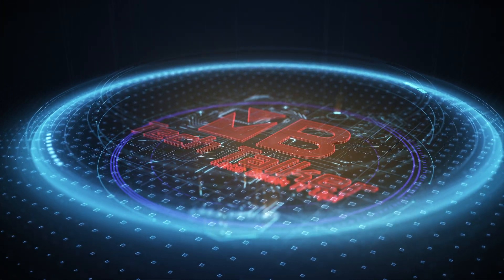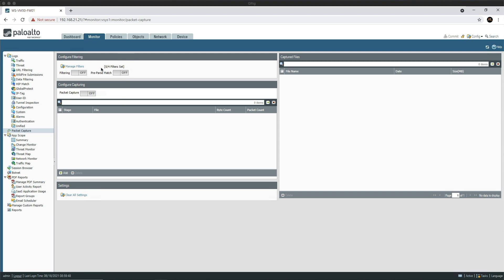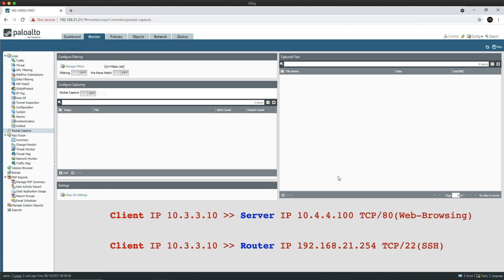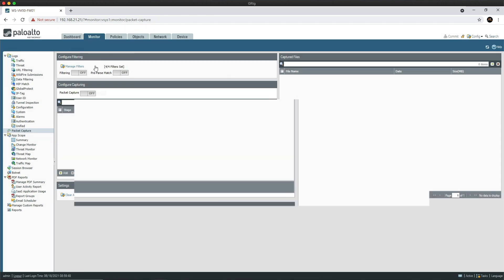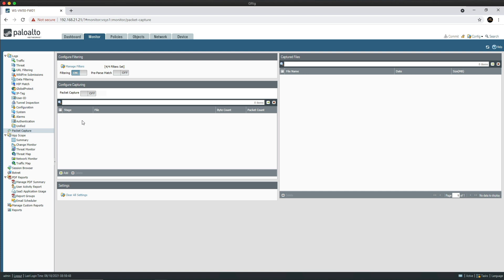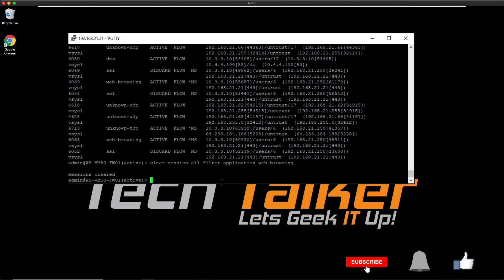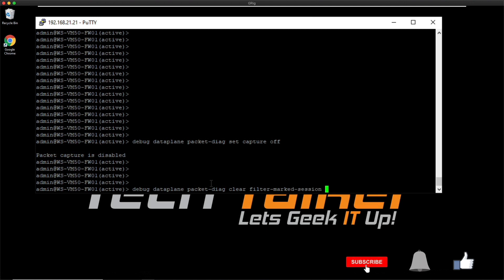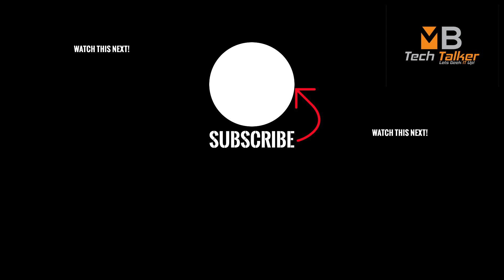How to take Packet Captures on a Palo Alto Networks Firewall